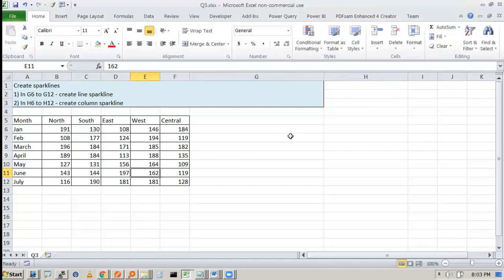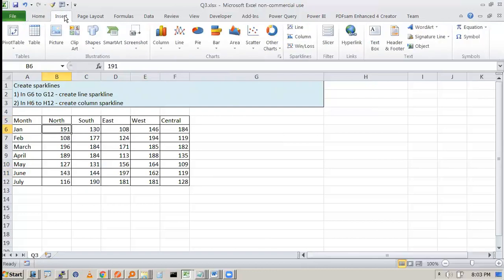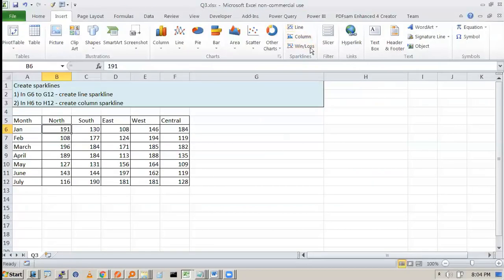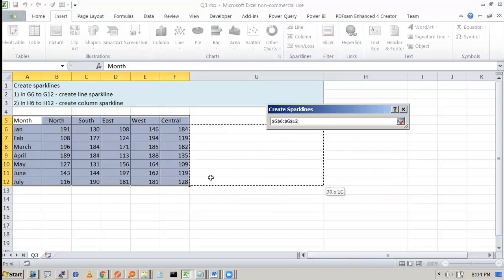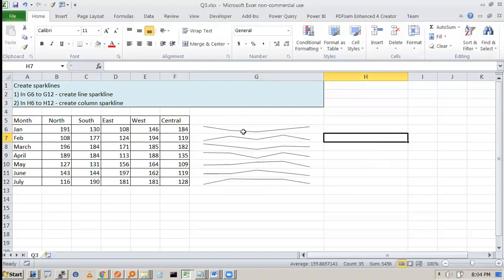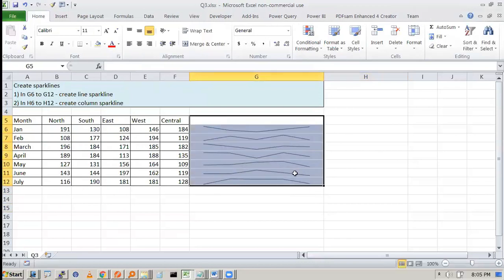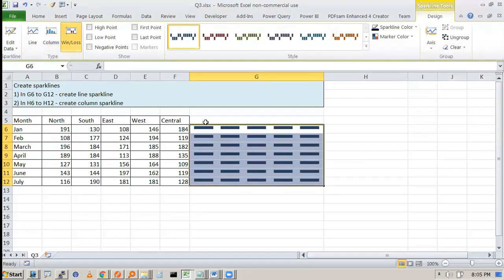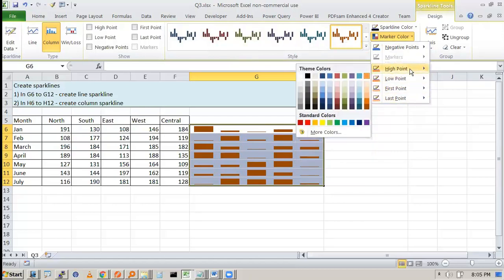How to insert Sparkline chart in excel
In this video, you will Learn How to Make Sparkline chart in Excel. A sparkline is a tiny chart in a worksheet cell that provides a visual representation of data. Use sparklines to show trends in a series of values, such as seasonal increases or decreases, economic cycles, or to highlight maximum and minimum values. Sparklines are tiny charts inside single worksheet cells that can be used to visually represent and show a trend in your data. Sparklines can draw attention to important items such as seasonal changes or economic cycles and highlight the maximum and minimum values in a different color. Excel Sparklines provide an easy way to add lightweight graphics to your data. A Sparkline chart is a good choice for summarizing data within a row of a table. They typically will be placed in the same row, to the right of the data. A Sparkline chart not a full-blown Excel chart. Sparklines are tiny charts that reside in a cell in Excel. These charts are used to show a trend over time or the variation in the dataset. You can use these sparklines to make your bland data look better by adding this layer of visual analysis. A sparkline is a small embedded line graph that illustrates a single trend. Sparklines are often used in reports, presentations, dashboards and scoreboards. They do not include axes or labels; context comes from the related content. Whereas the typical chart is designed to show as much data as possible, and is set off from the flow of text, sparklines are intended to be succinct, memorable, and located where they are discussed.